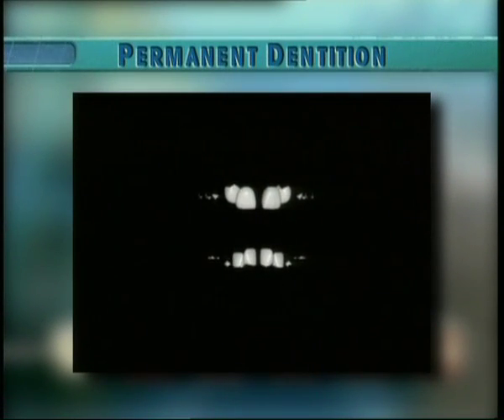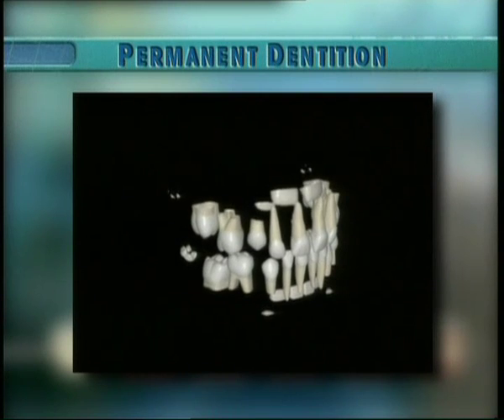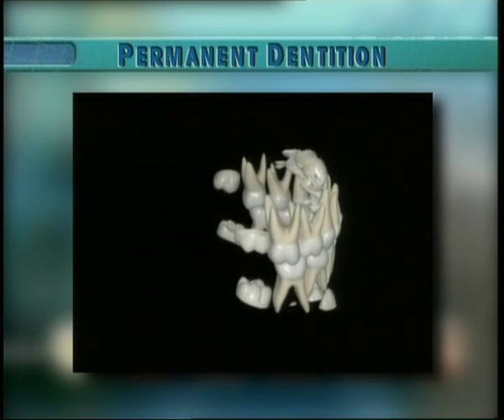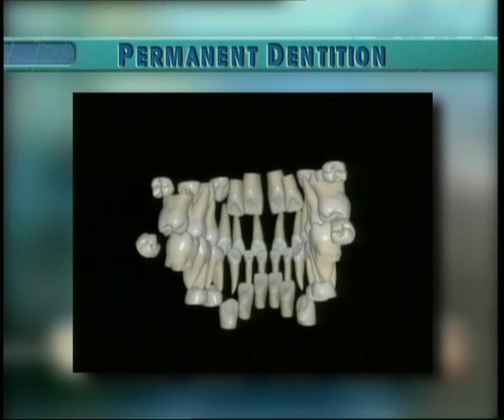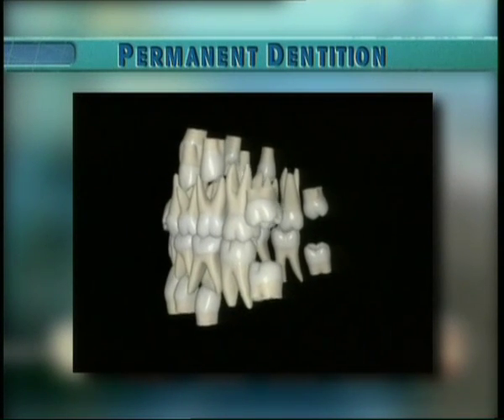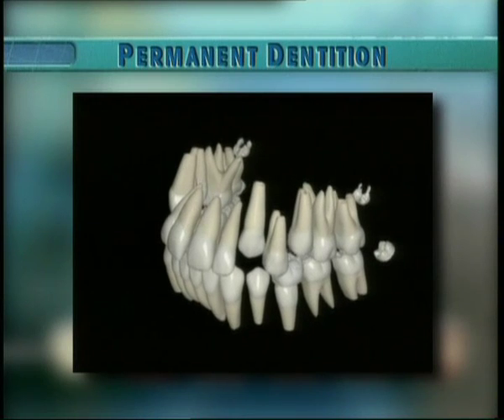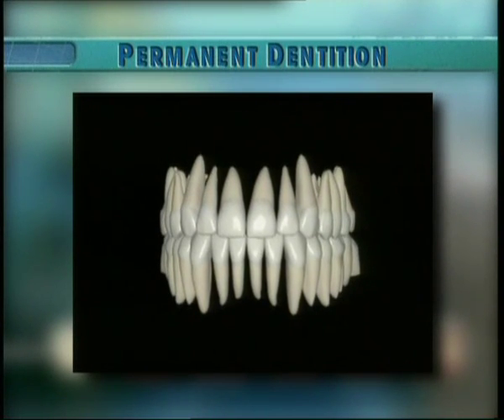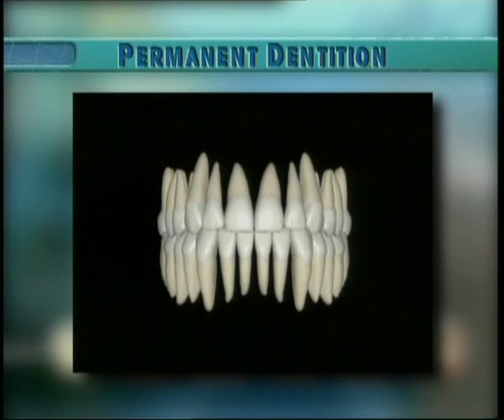Clip 25: Rotating Overview of Developing Dentition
The development of the dentition has phases in which marked and less obvious changes take place. The process is complex and last about 20 years.

Video Clips for Development of the Human Dentition by Frans P.G.M. van der Linden